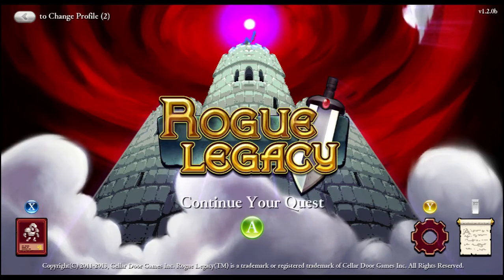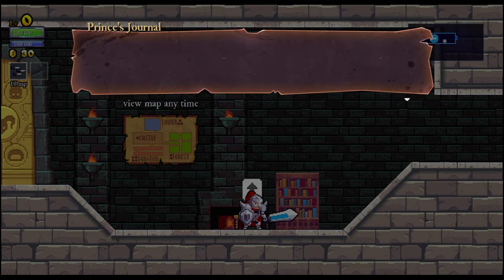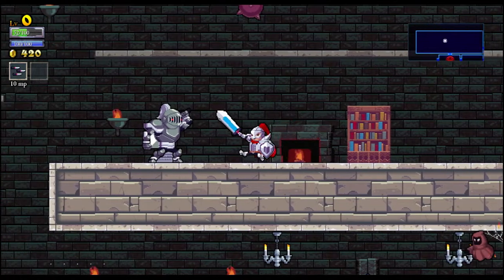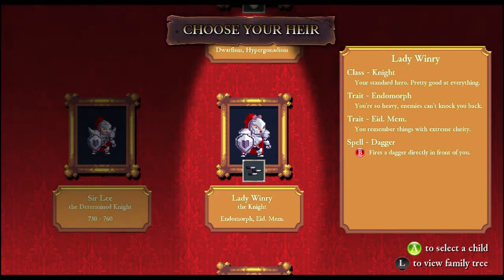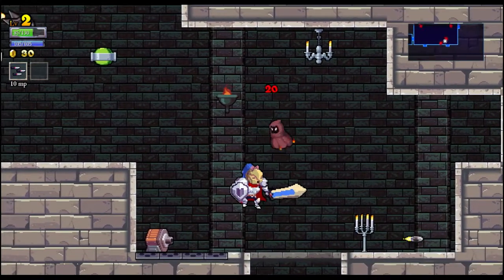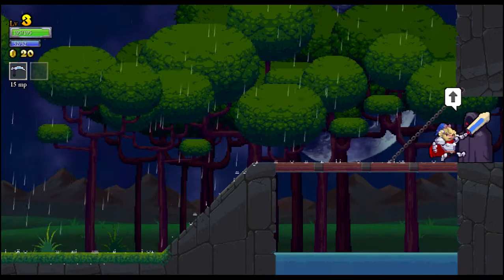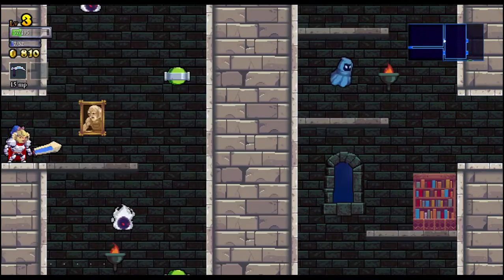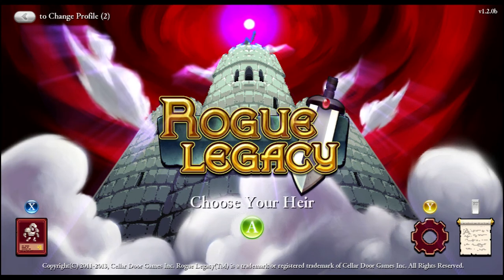Fred Plays | Rogue Legacy | Episode 1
Rogue Legacy is a genealogical rogue-"LITE" where anyone can be a hero. Each time you die, your child will succeed you. Every child is unique. One child might be colorblind, another might have vertigo-- they could even be a dwarf. That's OK, because no one is perfect, and you don't have to be perfect to win this game.

Welcome to Rogue Legacy, a rogue lite game in which you get specific traits on each of your new heroes (either good or bad, every one has upsides and downsides).
Tag along as I play this game and have some fun!